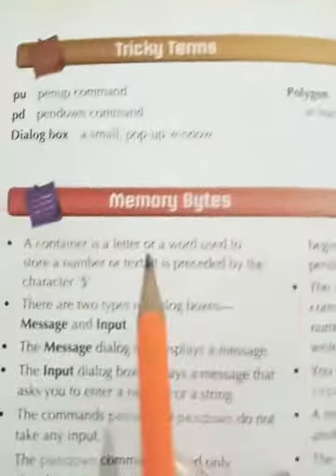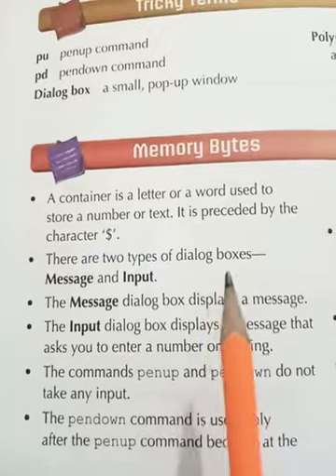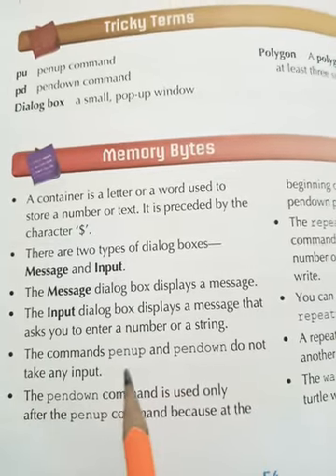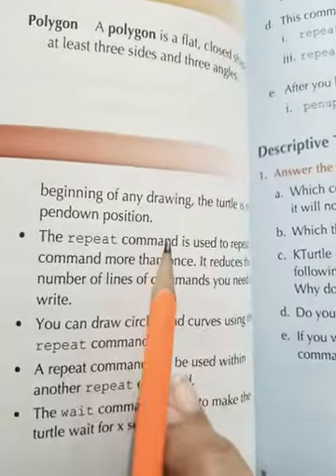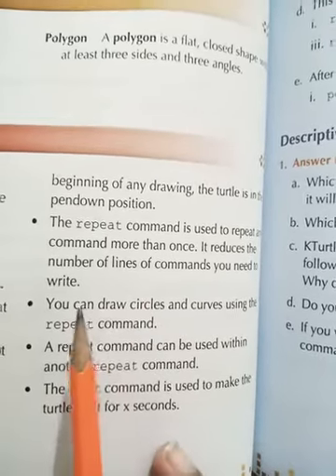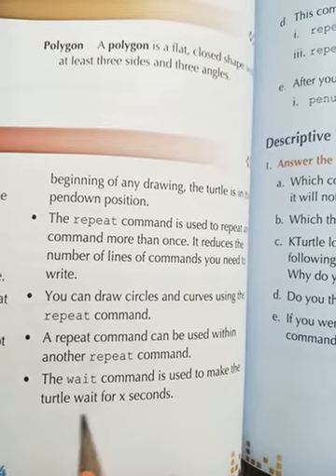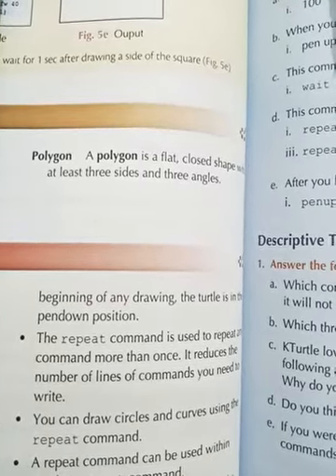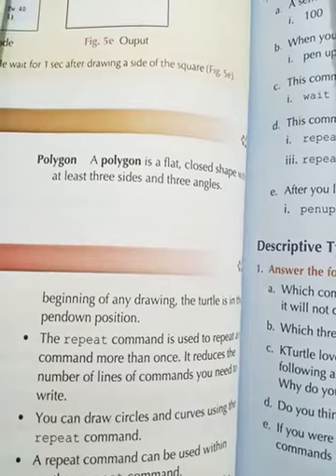@ easy learning Oxford keyboard 4 Chapter 5 * More Kturtle commands*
Grade 4 Computer 🖥️💻 book 📚 pg 53&54

@ easy learning

Oxford keyboard 4

Chapter 5 * More Kturtle commands*